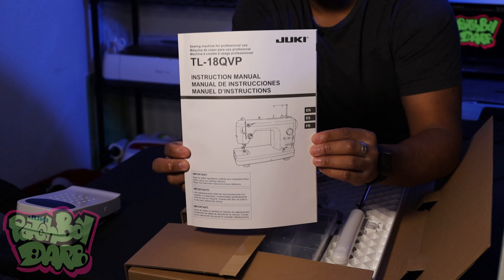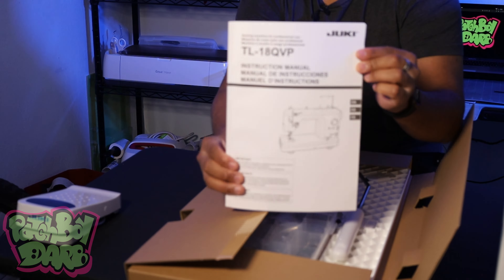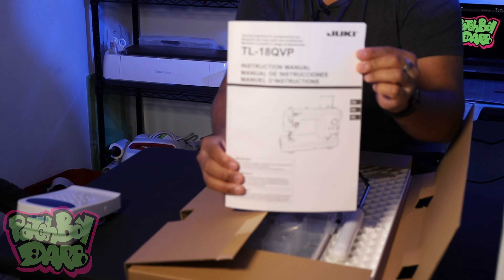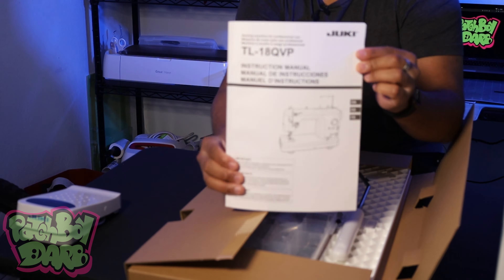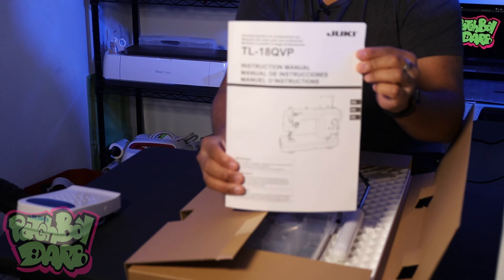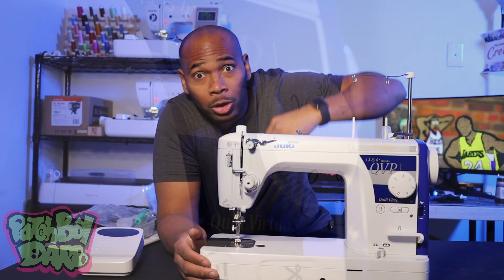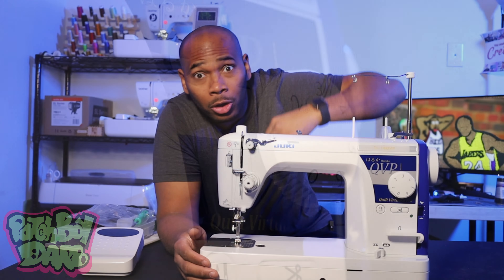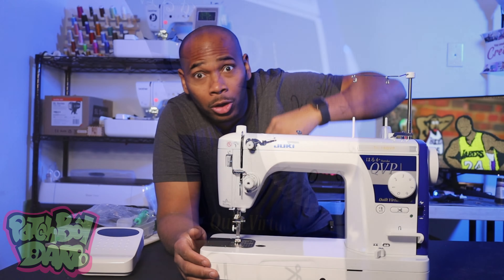Juki TL 18QVP - My First Juki Machine - Juki Unboxing and Review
We are super excited to add this Juki sewing machine to our small business.

Purchase Patches Here!

Sewing Machine:
Juki TL 18QVP

Camera and Equipment:
MacBook Pro M1 Chip
Neewer Panel Lights
LumaFusion